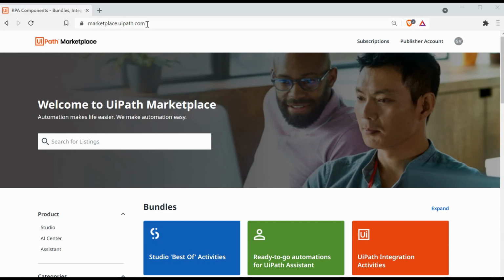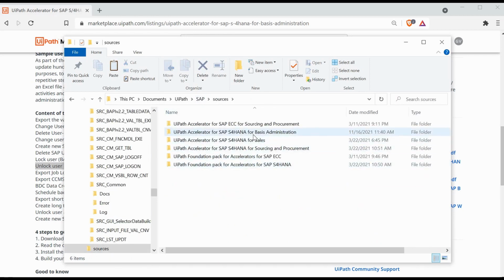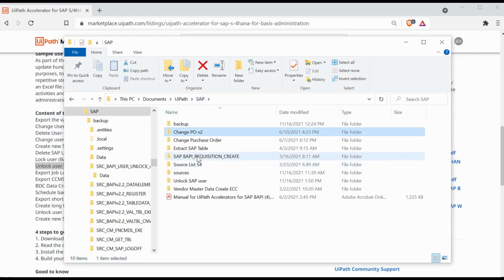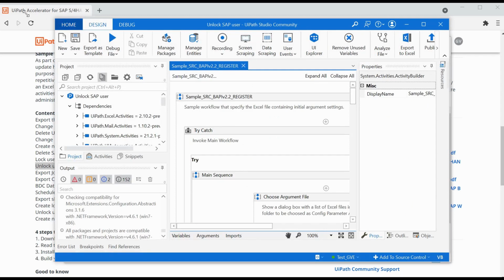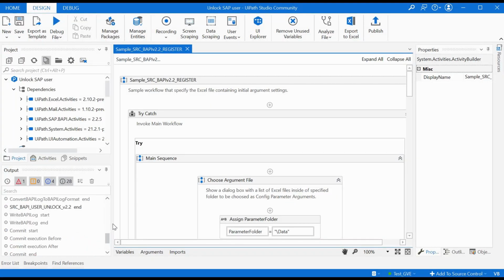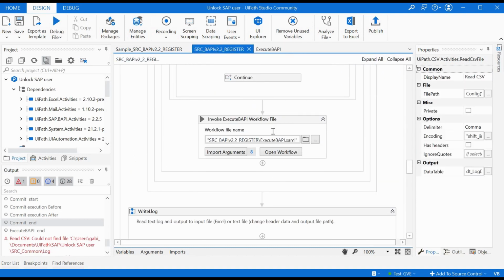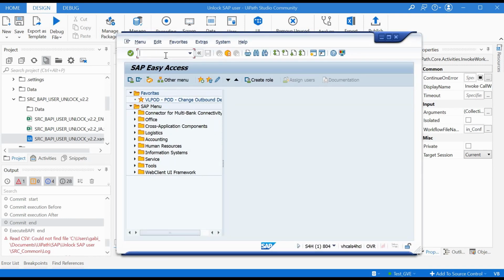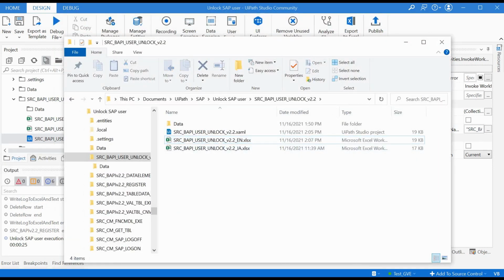UiPath SAP Accelerators - Unlock user | SAP S/4HANA | ITSM use-case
This video shows how the UiPath SAP Accelerators can be used to unlock an user in SAP, by using BAPIs. This bot could be actually used to automate your ITSM tickets for SAP user unlocking and save your SAP users&authorizations colleagues some precious time.

00:01 Topic and summary of the video
00:34 UiPath Hacks intro theme
00:58 The steps to build the workflow by using the SP Accelerator
07:33 Running the accelerator and fixing an issue in the code
13:47 Wrap-up and conclusion